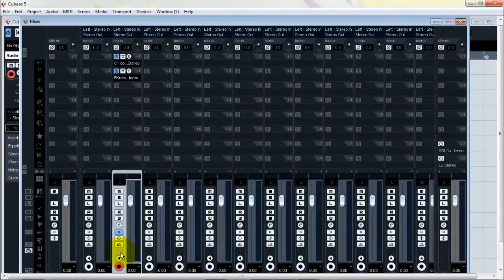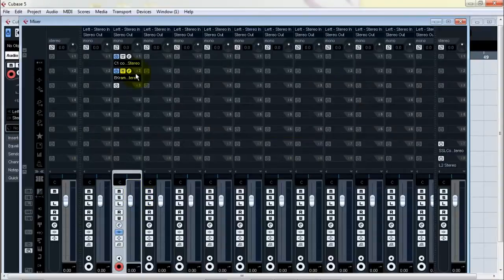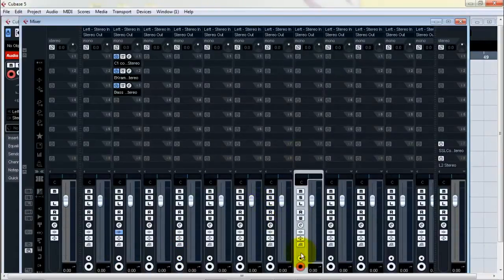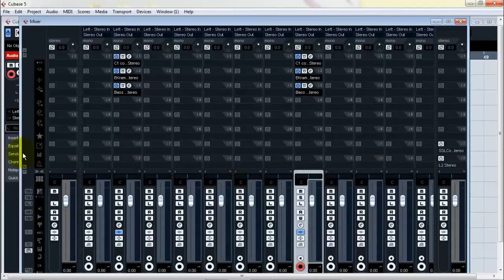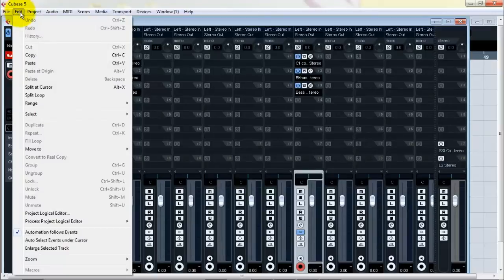How to copy insert fx in Cubase